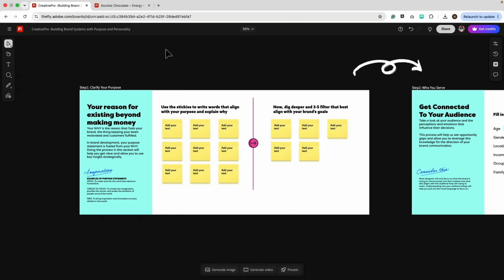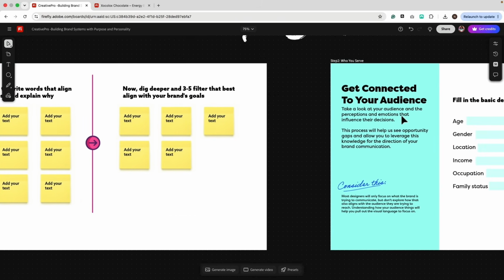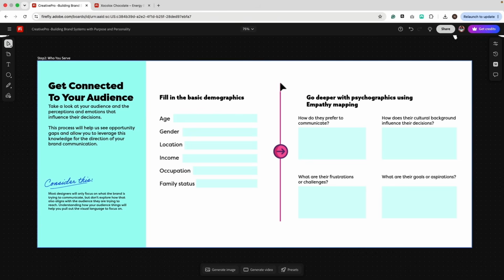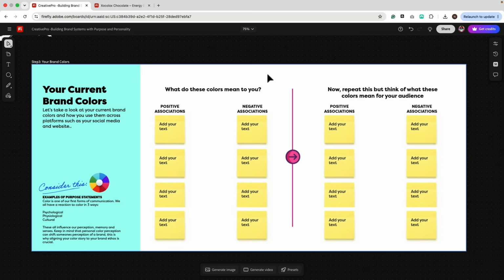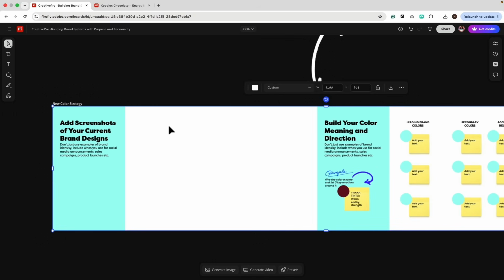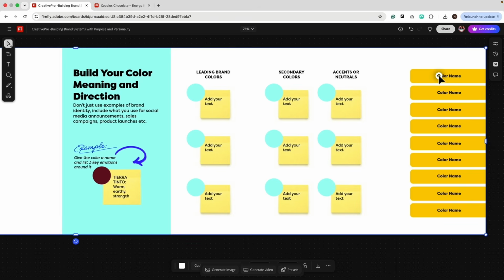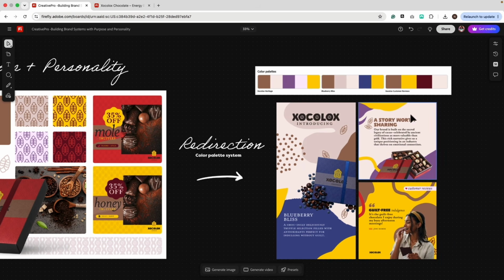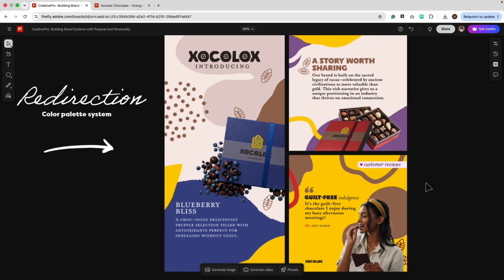Building a Brand System with Purpose and Personality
In this video, Nicte Cuevas demonstrates how to build a more intentional brand system by aligning purpose, audience, and color. She walks through strategies for understanding an audience, evaluating color associations, and organizing a brand’s colors into a flexible palette system. Nicte then shows how this approach can create visual communication that stays on brand while giving designers room to grow.